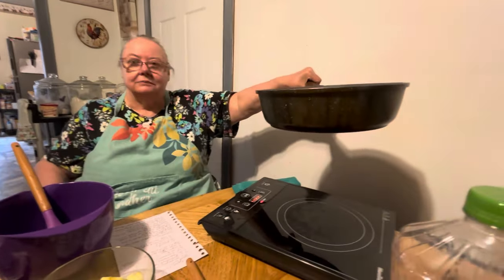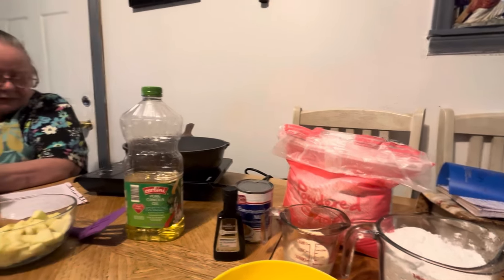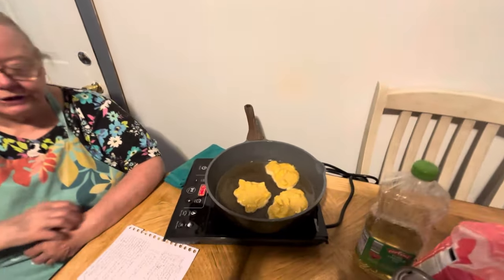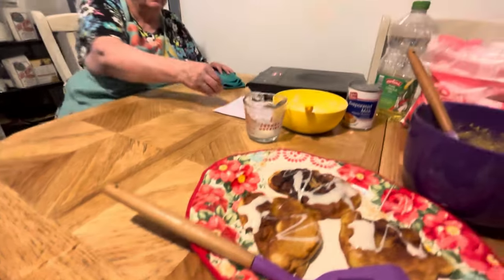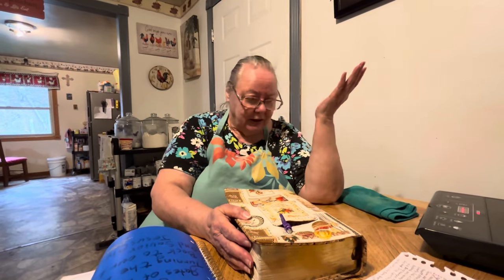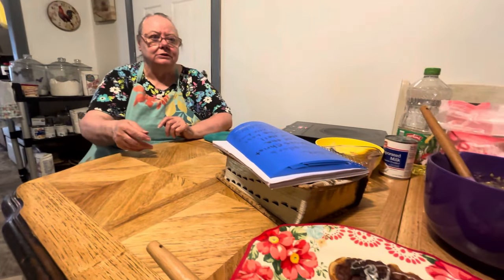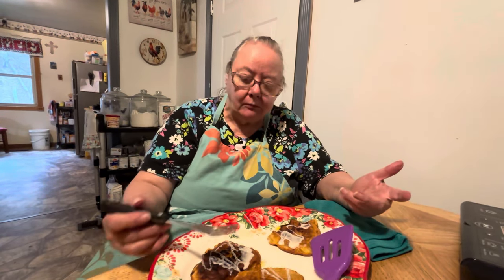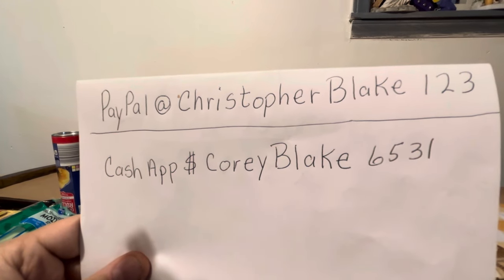My Mamaw makes apple fritters recipe!